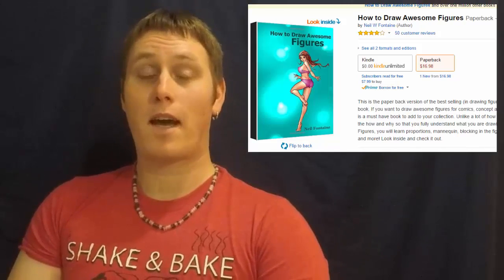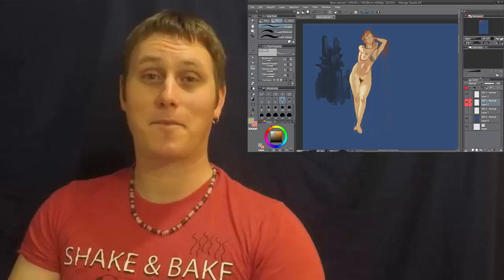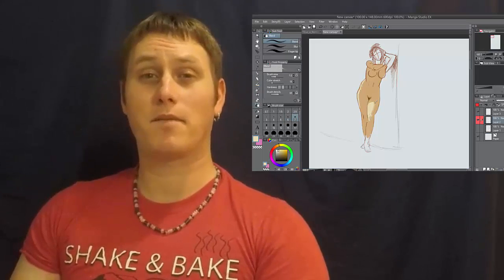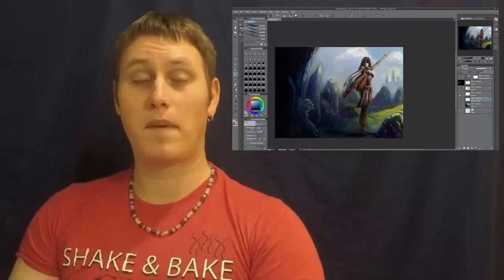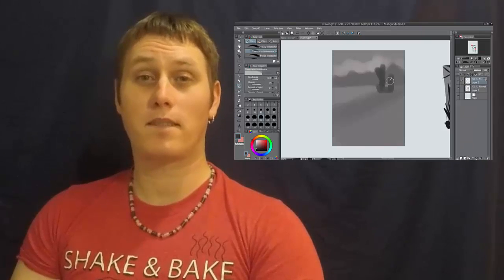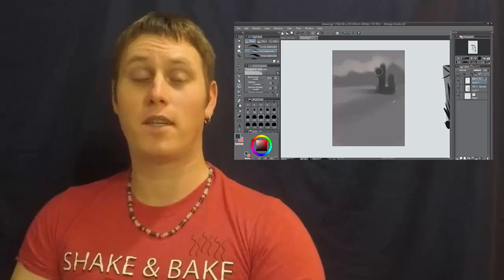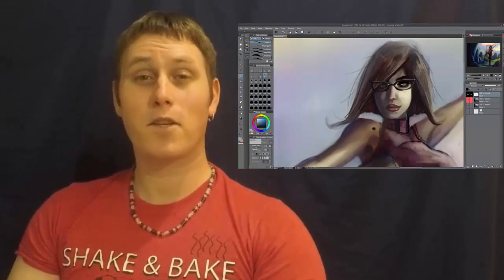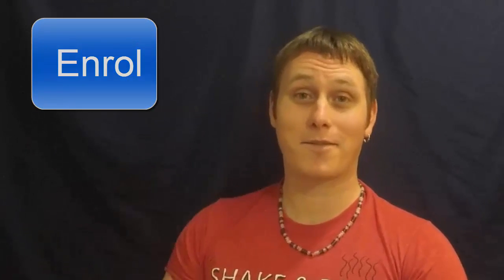New Course: How to Paint With Manga Studio 5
Hey, so my new course is out, how to paint with Manga Studio 5. Click on the enroll button in the video to get the course for only $10. There are a limited number of coupons at that price, so get it while you can.

Use this link to get the $100 course for only $10.